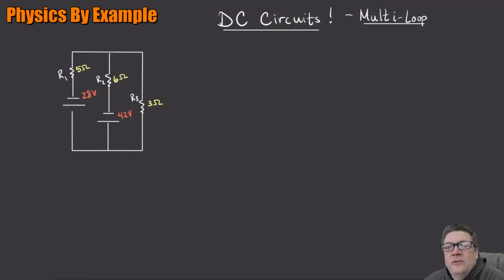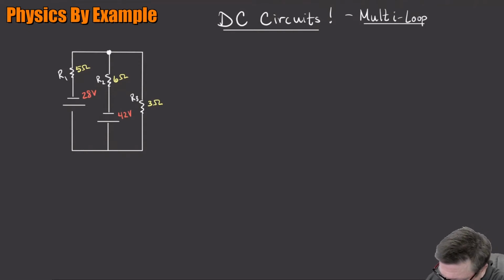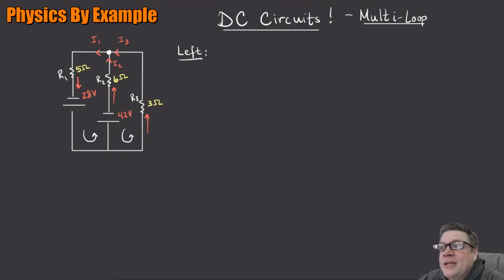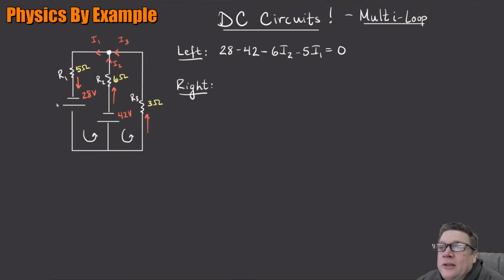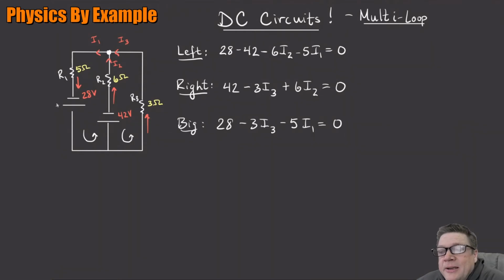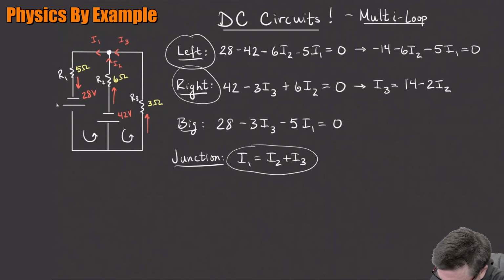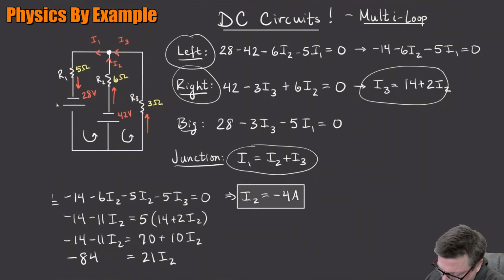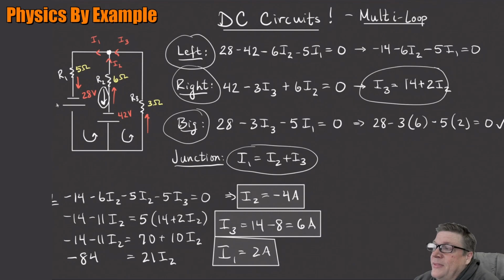Unit 28 Problem 3 -- DC Circuits -- Multi-loop Circuit Solved Using Kirchoff's Laws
Here's a typical example of a circuit that isn't just a simple combination of series/parallel components, so we solve it with Kirchoff's Laws (sum of voltages around a loop is zero, current is conserved at a junction).  Kind of tedious, but something that pops up in just about every textbook.

Planned Units in this series will cover a typical Engineering Physics curriculum:

01 -- Units and Vectors
02 -- Kinematics
03 -- Projectiles
04 -- Newton's 2nd Law
05 -- Accelerated Motion
06 -- Work and Kinetic Energy
07 -- Potential Energy
08 -- Conservation of Momentum
09 -- Elastic Collisions
10 -- Moment of Inertia
11-- Rotational Dynamics
12 -- Angular Momentum
13 -- Torque and Equilibrium
14 -- Gravity
15 -- Springs and Oscillations
16 -- Waves
17 -- Ideal Gas Law
18 -- Thermal Energy
19 -- First Law of Thermodynamics
20 -- Second Law of Thermodynamics

21 -- Electric Fields
22 -- Electric Forces
23 -- Continuous Charge Distributions
24 -- Gauss' Law
25 -- Potential
26 -- Capacitance
27 -- Current and Resistance
28 -- DC Circuits
29 -- Magnetic Fields
30 -- Current Loops
31 -- Magnetic Forces
32 -- Ampere's Law
33 -- Faraday's Law
34 -- Inductance
35 -- AC Circuits
36 -- Electromagnetic Waves
37 -- Intensity and Radiation Pressure
38 -- Interference
39 -- Diffraction
40 -- Reflection/Refraction